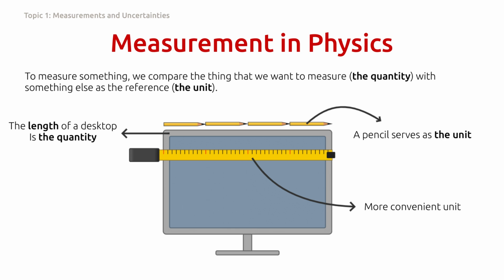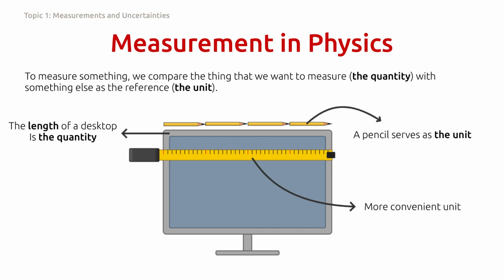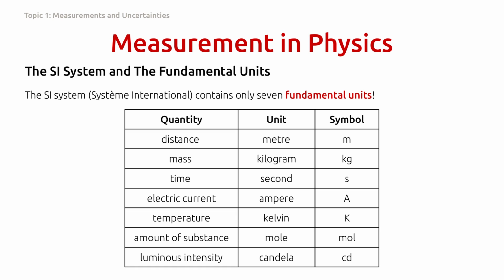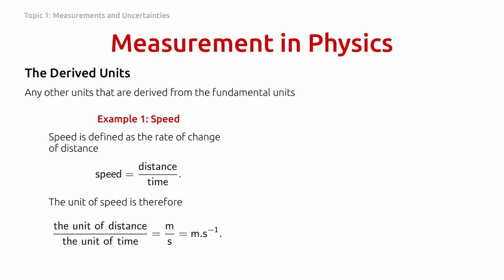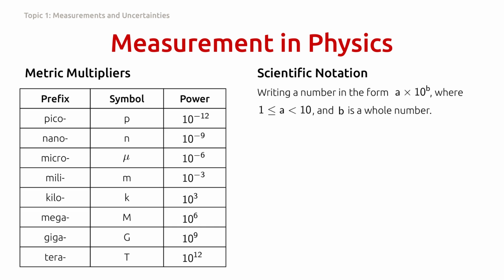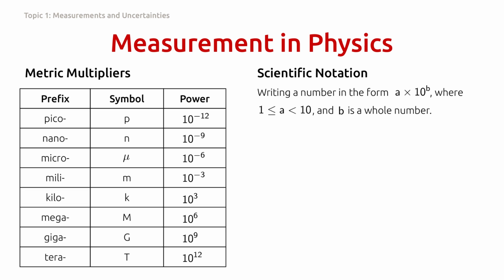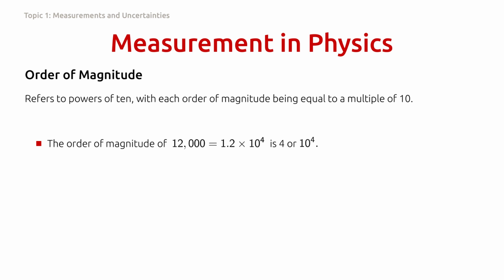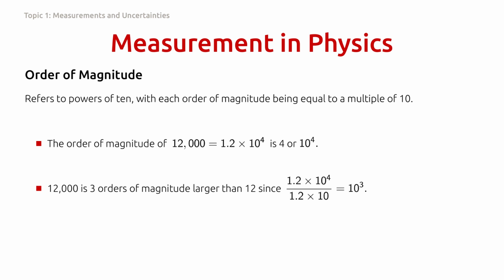SI Units, Metric Multipliers, and More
This video discusses essential concepts of Measurement in Physics.

Chapters:
0:00 Introduction
1:10 The SI System and Fundamental Units
2:05 The Derived Units
3:40 Metric Multipliers and Scientific Notation
5:31 Order of Magnitude